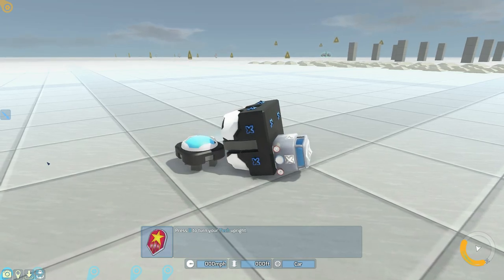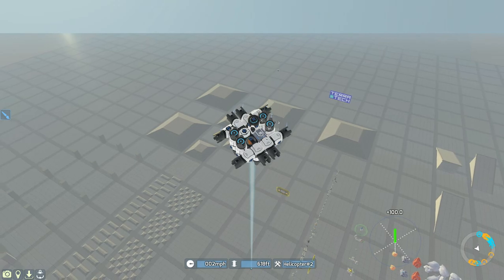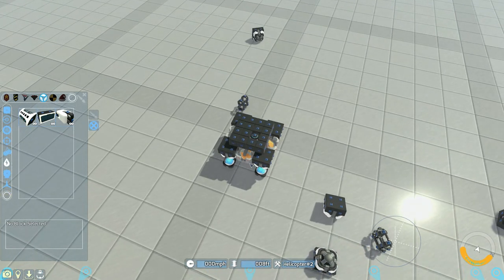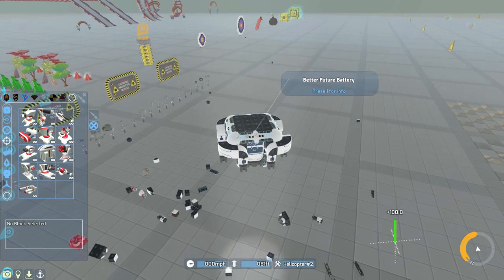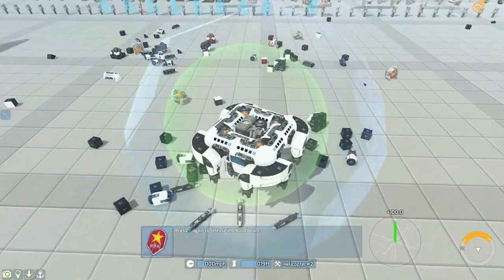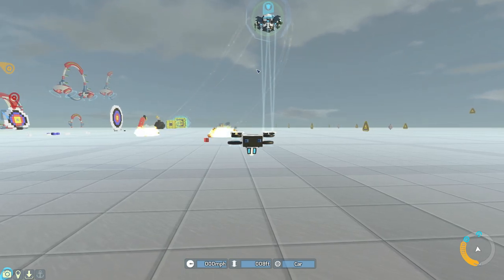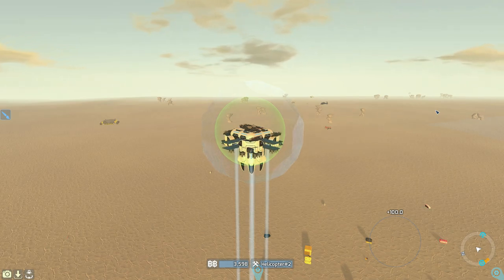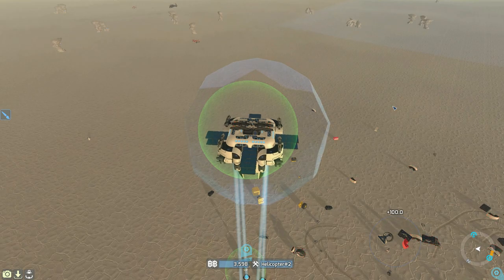Terratech | Laser Defence Satellite - Sky Anchor Build!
Float like a floaty thing, laser like a lasery thing.